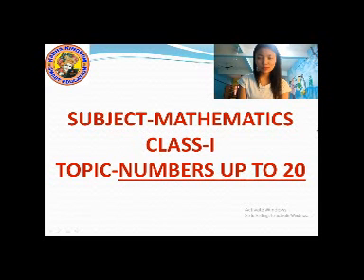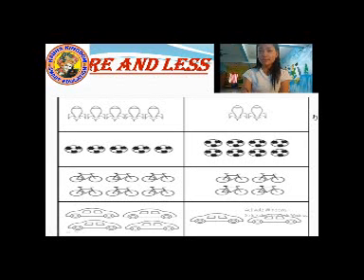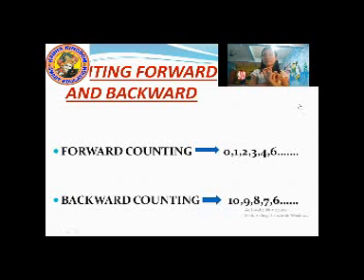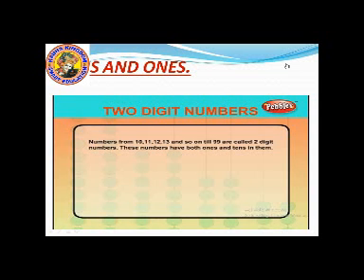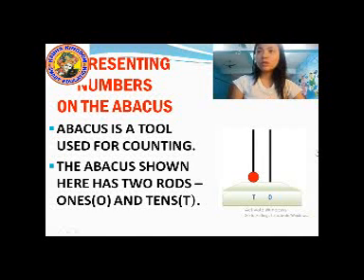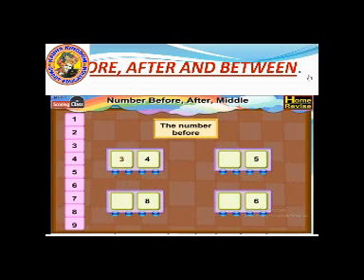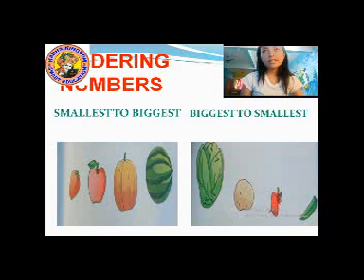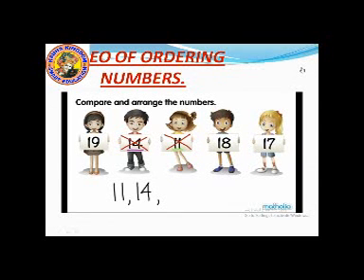MATHS - FIRST - NUMBERS UPTO 20